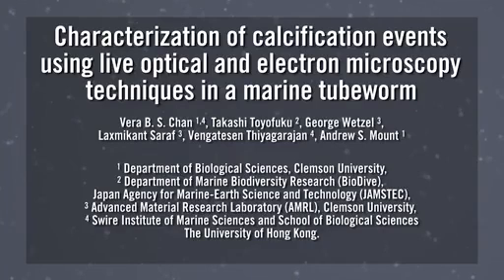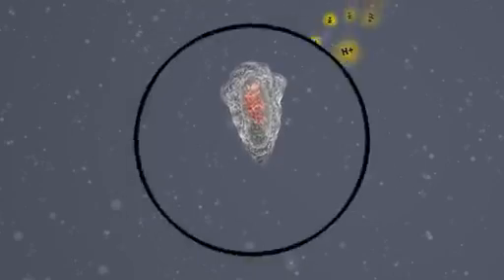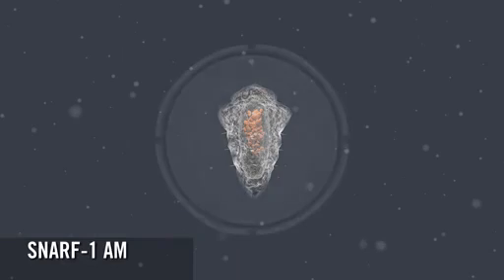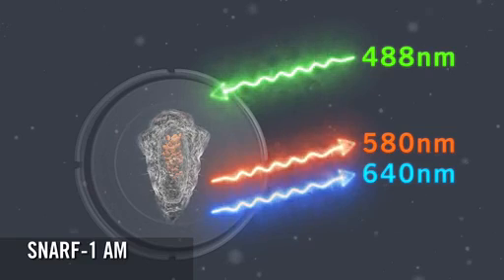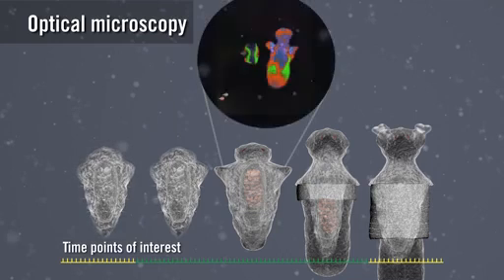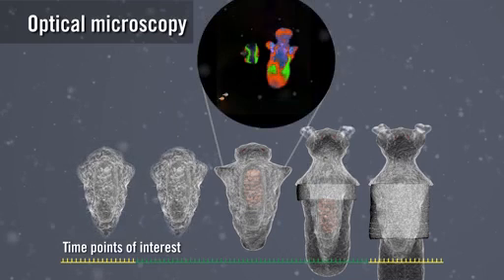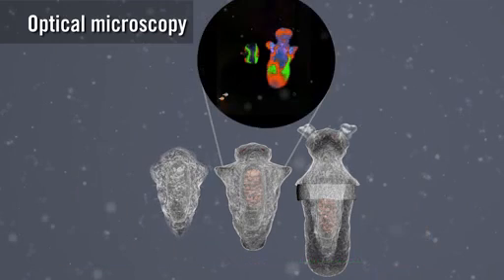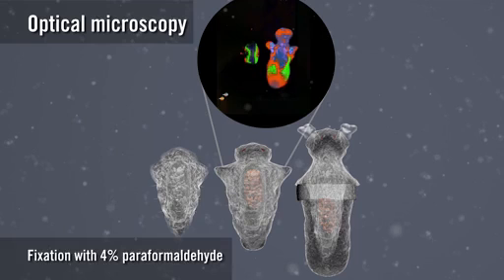Calcification Events Using Live Optical & EM Techniques In Marine Tubeworm l Protocol Preview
Characterization of Calcification Events Using Live Optical and Electron Microscopy Techniques in a Marine Tubeworm -  a 2 minute Preview of the Experimental Protocol

Vera B. S. Chan, Takashi Toyofuku, George Wetzel, Laxmikant Saraf, Vengatesen Thiyagarajan, Andrew S. Mount
Clemson University, Department of Biological Sciences; Japan Agency for Marine-Earth Science and Technology (JAMSTEC), Department of Marine Biodiversity Research (BioDive); Clemson University, Advanced Material Research Laboratory (AMRL); The University of Hong Kong, Swire Institute of Marine Sciences and School of Biological Sciences;

We demonstrate the use of various microscopy methods that are useful in observing the calcification of a tubeworm, Hydroides elegans, as well as locating and characterizing the first calcified material. Live microscopy and electron microscopy are used together to provide functional and material information that are important in studying biomineralization.